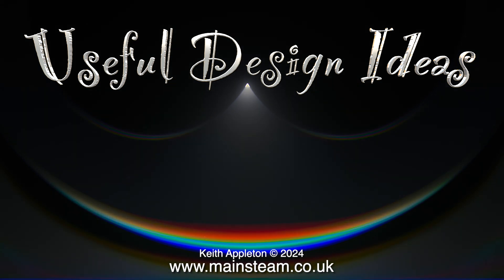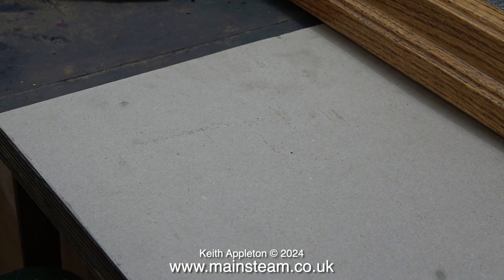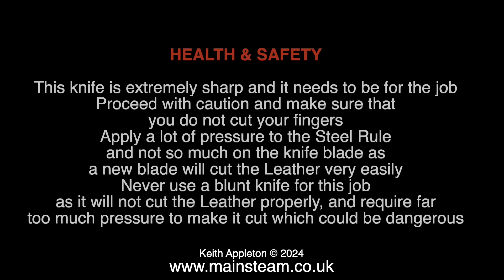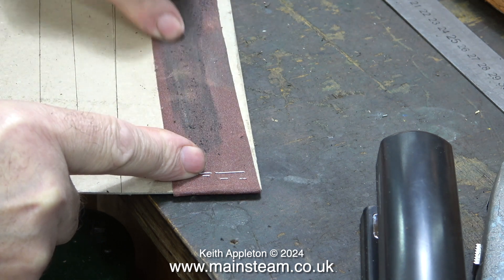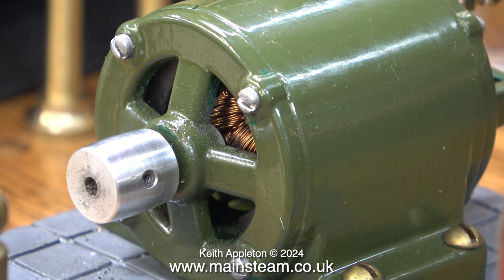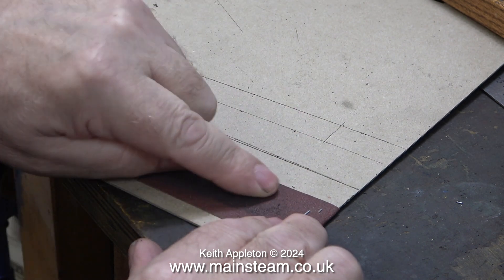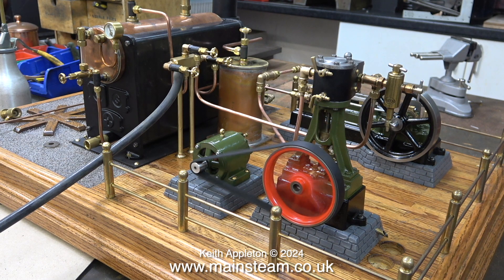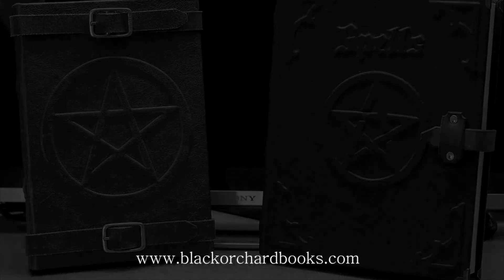USEFUL MODEL STEAM ENGINE DESIGN IDEAS FOR MODEL STEAM ENGINES - PART #5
Useful Model Steam Engine Design Ideas - Part #5. Making Leather Drive Belts for driving Dynamos. IF YOU ENJOY WATCHING THESE DETAILED TUTORIAL VIDEOS THAT I PRODUCE TO HELP BEGINNERS TO THE HOBBY, THEN PLEASE BECOME A PATRON OF MY YOUTUBE CHANNEL VIA "PATREON" AND ALLOW ME THE TIME TO MAKE EVEN MORE OF THESE SPECIALIST AND HIGHLY DETAILED TUTORIAL VIDEOS.